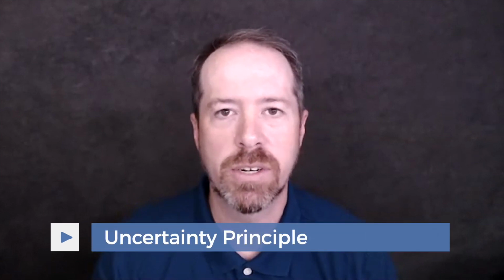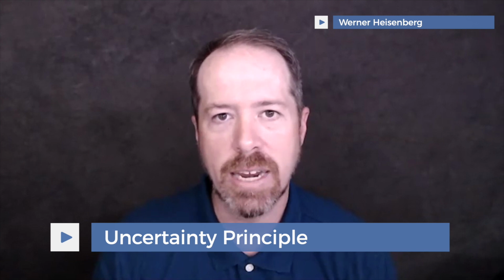Tomversations: Episode 10 - Quantum Computers are the Future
In this episode, we go all the way down to the quantum realm to talk about Quantum Computing, how it works, and why cats and quarters are important to the science of factoring large numbers and modeling weather systems.

The most fun you can have on video is talking about interesting topics and debating their merits or pointing out interesting parallels. In the Tomversations video series, I dig a little deeper into topics of interest and share the conversation with you.

Video featuring Tom Hollingsworth of Gestalt IT and Tech Field Day.